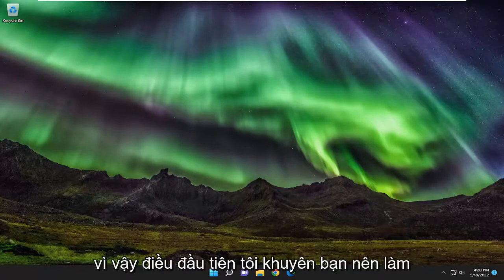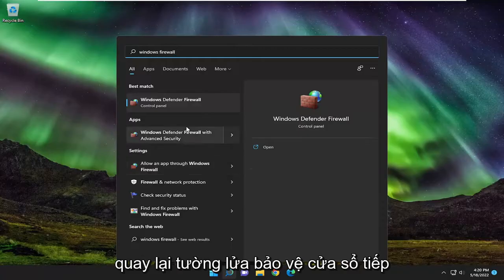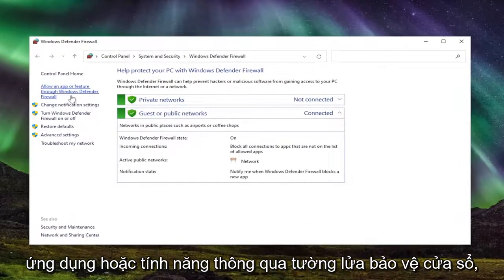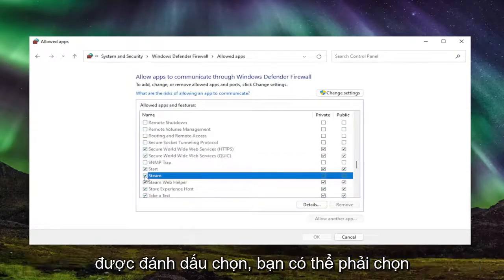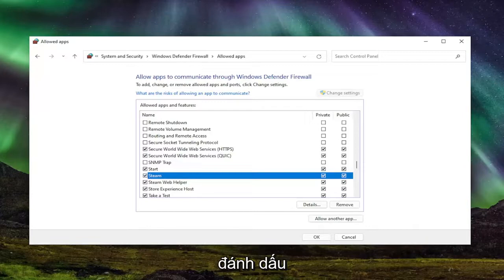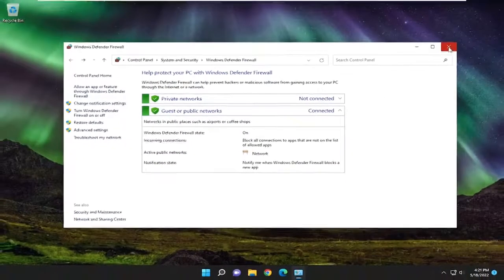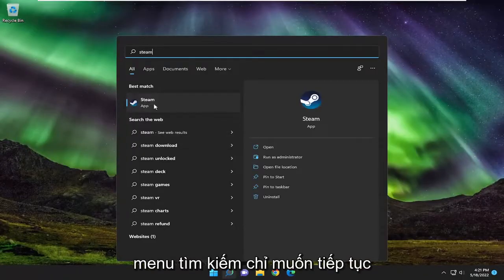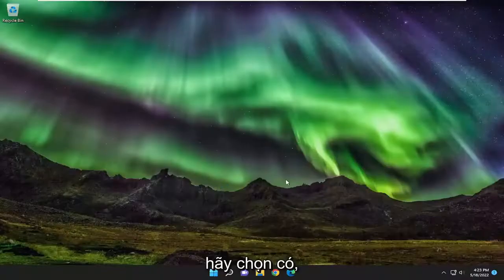Cách khắc phục Không thể khởi tạo lỗi Steam API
Cách khắc phục Lỗi không thể khởi chạy SteamAPI [Hướng dẫn]

Lỗi có thể do nhiều nguyên nhân khác nhau trên máy tính, ứng dụng khách Steam hoặc cài đặt của người dùng và không có quy tắc rõ ràng nào về cách khắc phục lỗi cho mọi người. Tuy nhiên, có rất nhiều thứ đã hiệu quả với nhiều người và chúng tôi đã tập hợp những phương pháp này để tạo thành một hướng dẫn giúp bạn giải quyết vấn đề.

Thật may mắn cho bạn Không thể khởi tạo SteamAPI là một lỗi có thể khắc phục được. Sau đây là thông báo lỗi chính xác của sự cố được đề cập.

Không thể khởi chạy API Steam
Vui lòng đảm bảo rằng Steam đang chạy và bạn đã đăng nhập vào tài khoản có quyền của trò chơi.

Các vấn đề được giải quyết trong hướng dẫn này:
không thể khởi tạo lỗi steamapi
không thể khởi tạo lỗi steam api